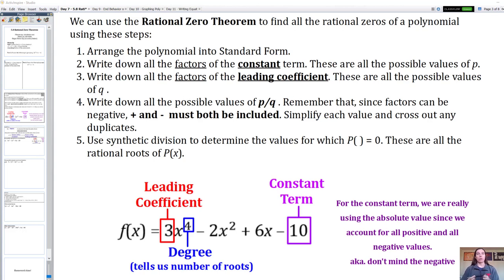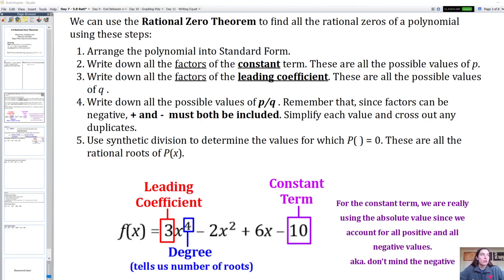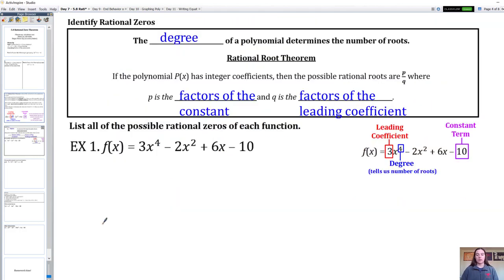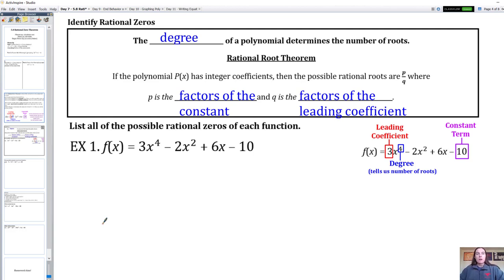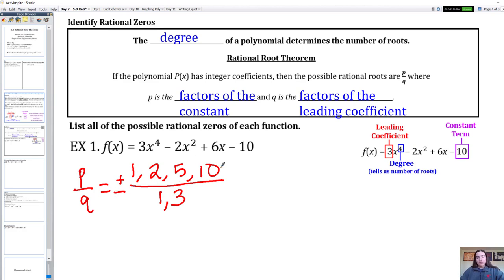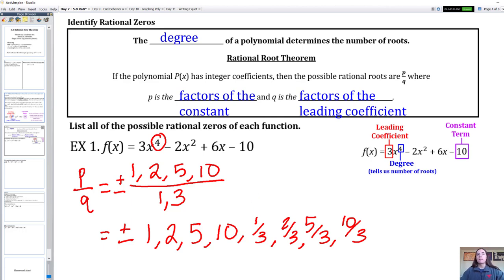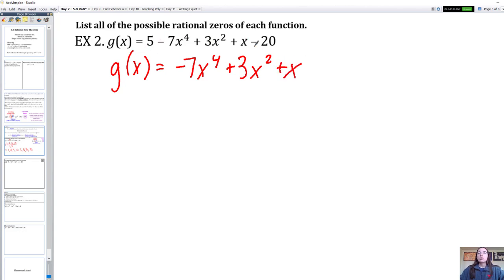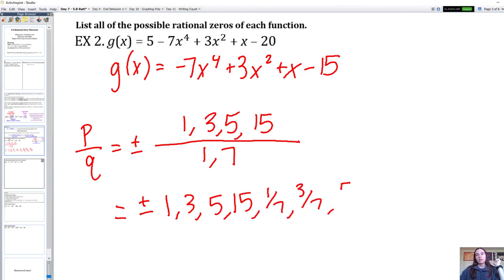5.8 - Rational Zero Theorem Pt. 1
Finding all of the ~possible~ zeros of a polynomial.